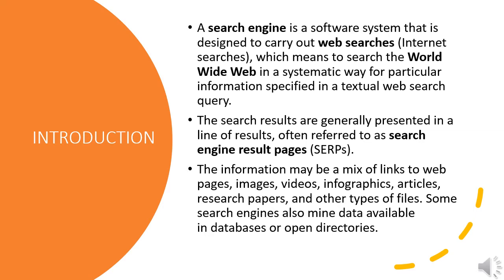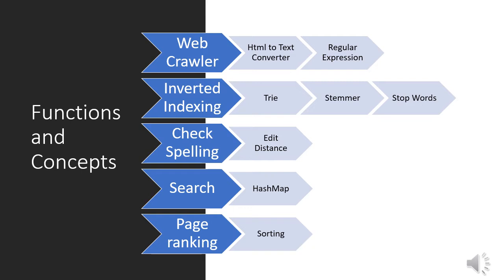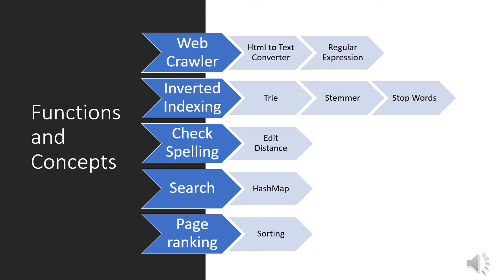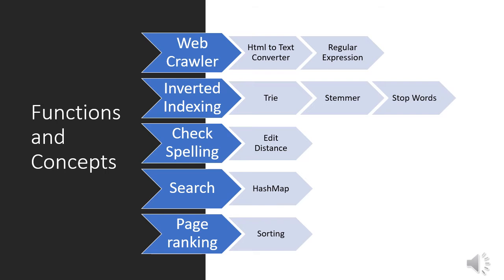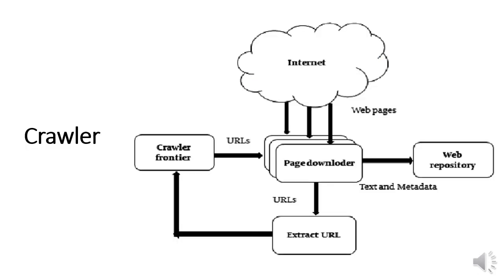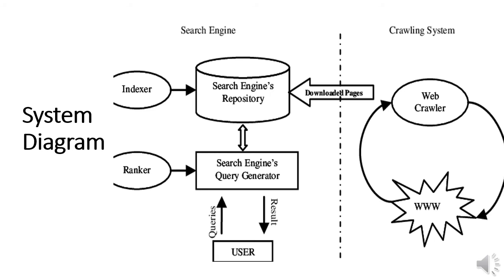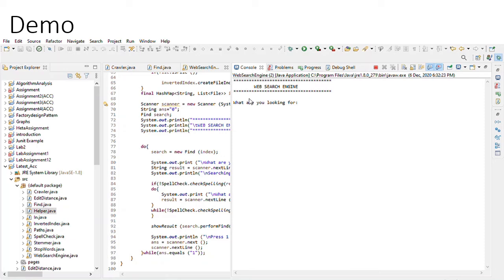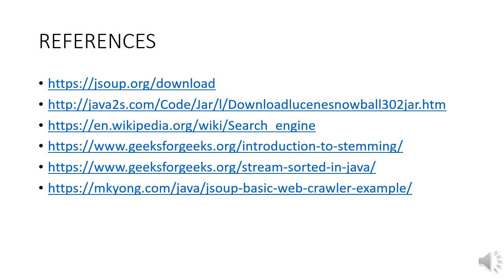Search Engine in Java (presentation)